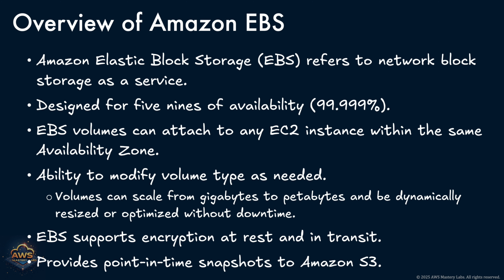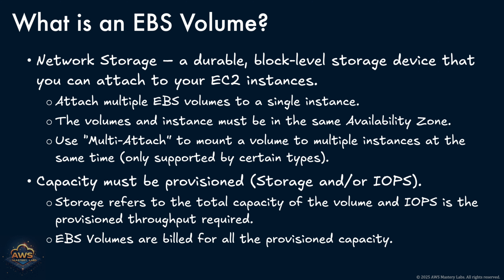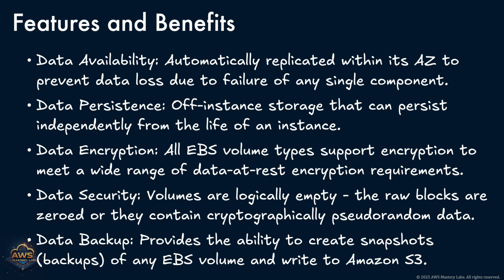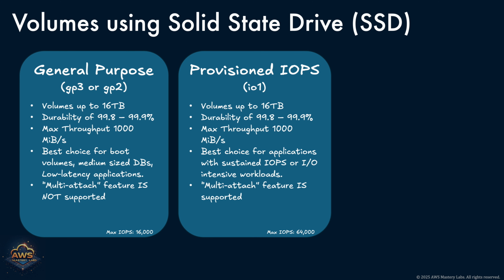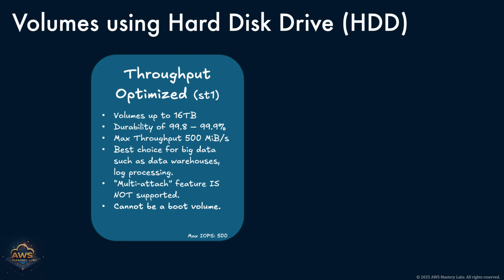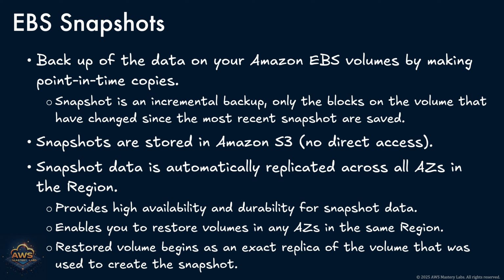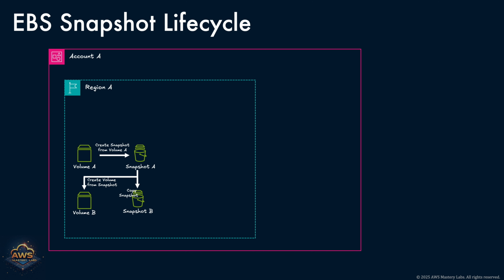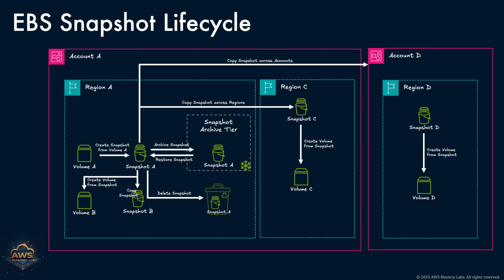Amazon Elastic Block Storage (EBS) - Getting Started Series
In this video, we introduce you to Amazon Elastic Block Store (EBS) — a fundamental AWS storage service that provides persistent block-level storage for EC2 instances. Understanding EBS is crucial for anyone working with AWS infrastructure, as it enables reliable data storage that can be tightly coupled with your compute environment. We’ll explain the core concepts behind EBS, including volume types, performance characteristics, use cases, and pricing models. Special focus is given to the EBS snapshot lifecycle, a critical feature that enables data protection, backup, and disaster recovery strategies in the cloud.

Whether you’re designing storage architectures, just expanding your AWS knowledge or preparing for certifications, , this video lays a strong conceptual foundation for working with durable, high-performance storage in the cloud.

🔍 What you’ll learn:
 • What is Amazon EBS and how it works
 • Types of EBS volumes and their use cases
 • Key concepts: IOPS, throughput, durability, and availability
 • EBS Snapshot lifecycle: creation, retention, restore, and automation

🔗 Helpful Resources:
Amazon EBS Overview
EBS Snapshot Lifecycle Guide
AWS Storage Services